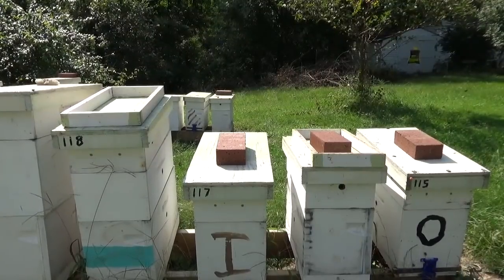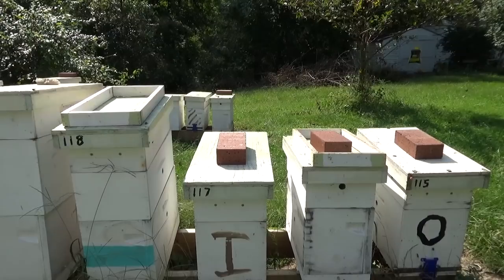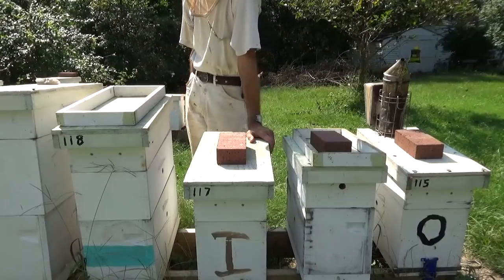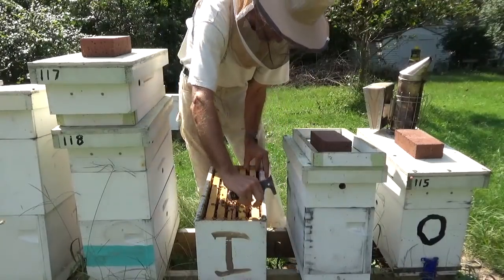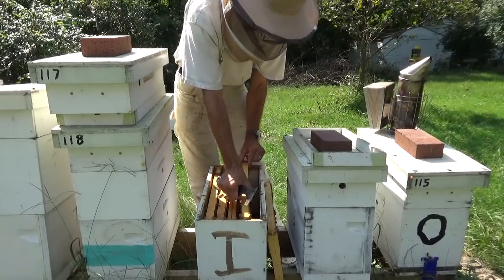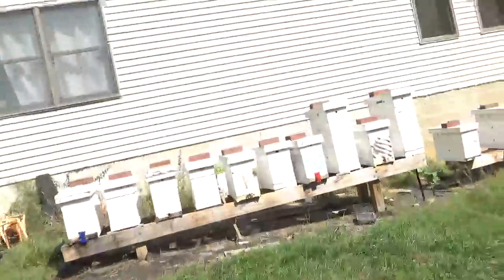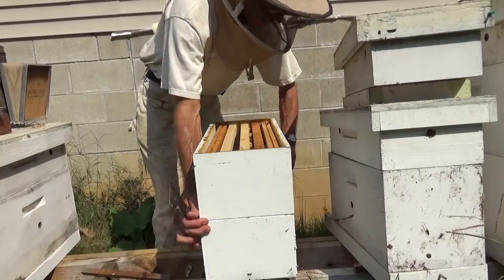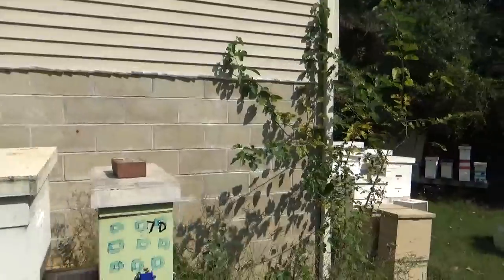Weekly Intermediate Series ( week 24)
We go back and check on the mother hives we split. An update on how many splits we got to take.